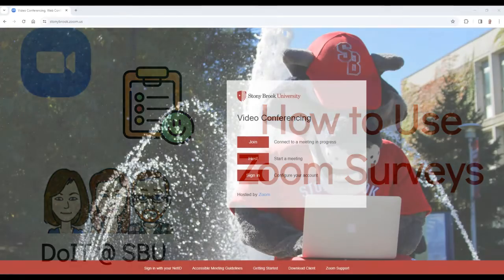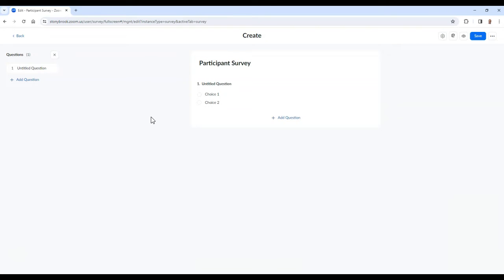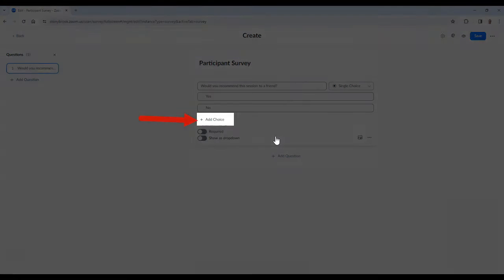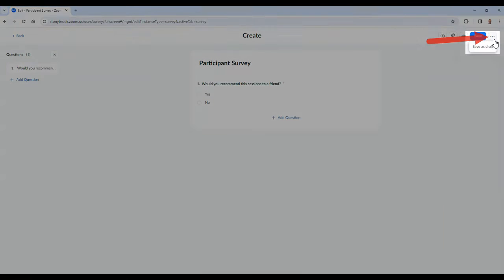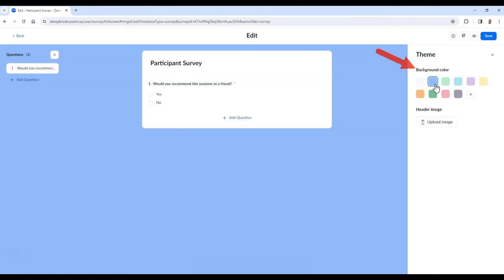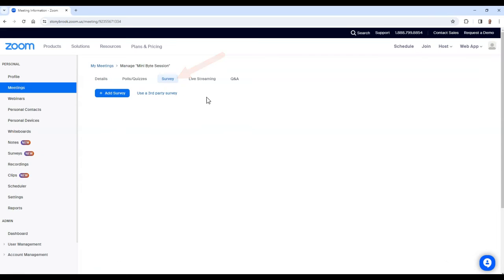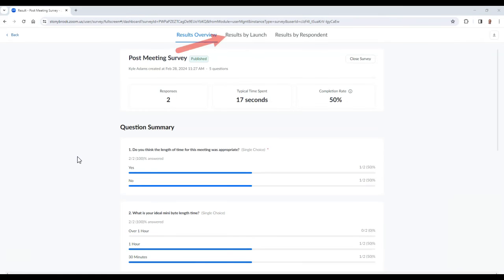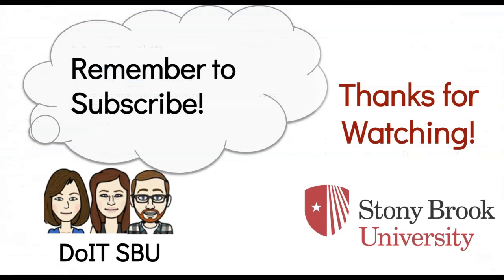How to Use Zoom Surveys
Intro: 00:00
Creating a Survey: 00:22
Editing a Survey: 04:13
Survey Settings: 04:34
Sharing Surveys: 05:29
Automatically Show Surveys After a Meeting: 06:09
View Survey Results: 07:19
Closing Surveys: 08:43